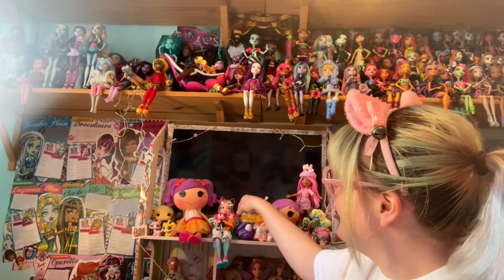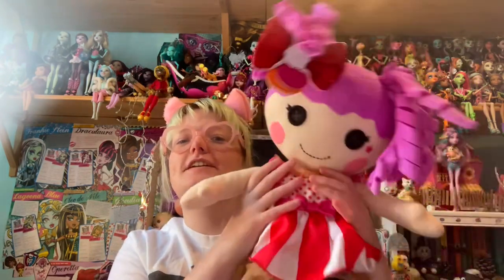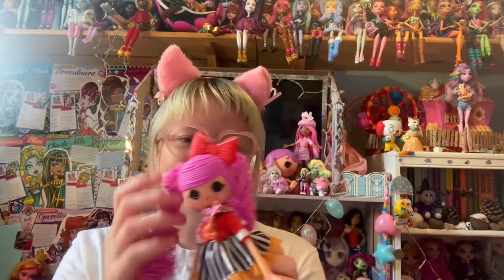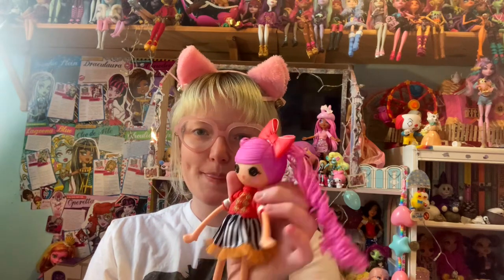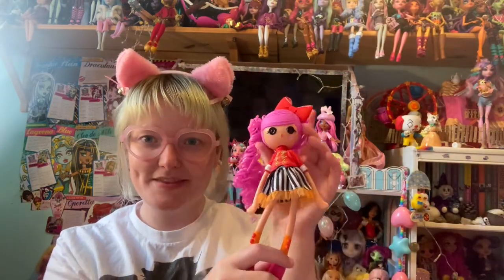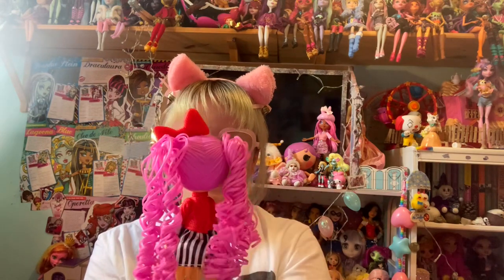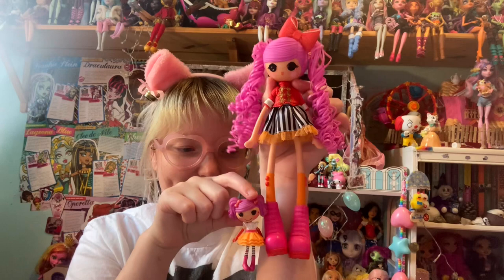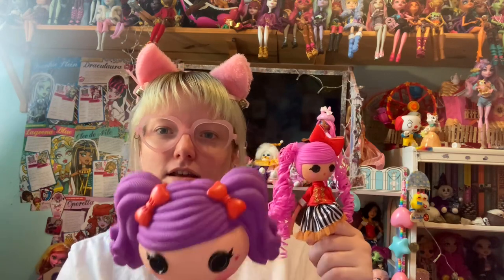lalaloopsy girls peanut big top !! || second hand doll unboxing !